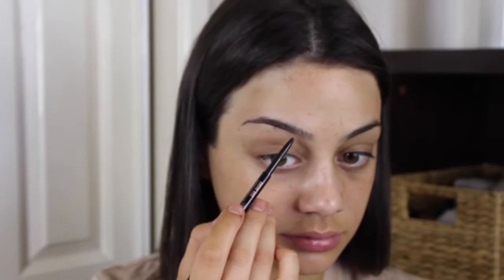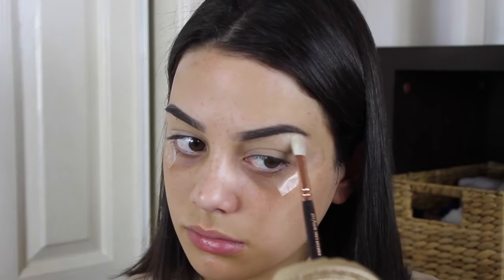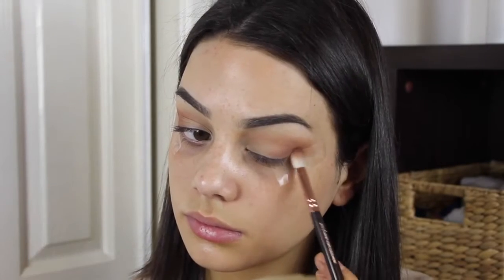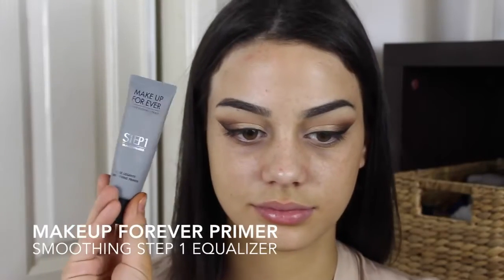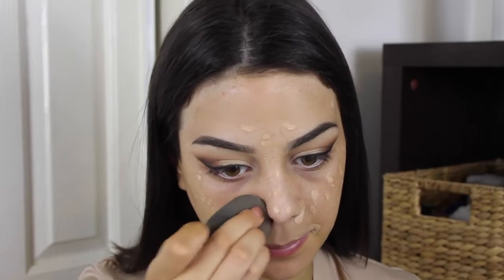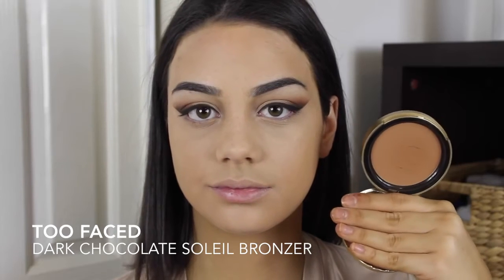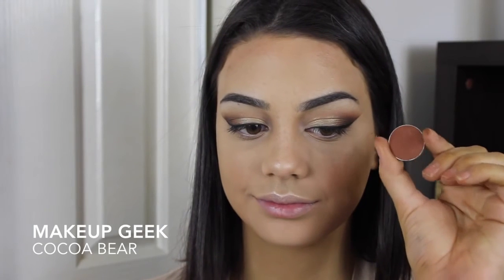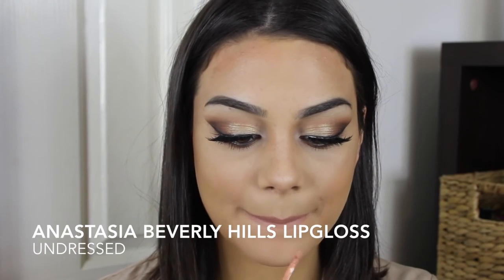New Year Night Makeup 2016 BY Make UP Zone